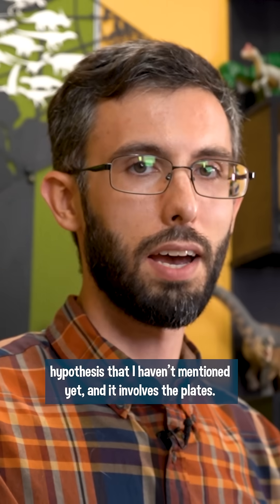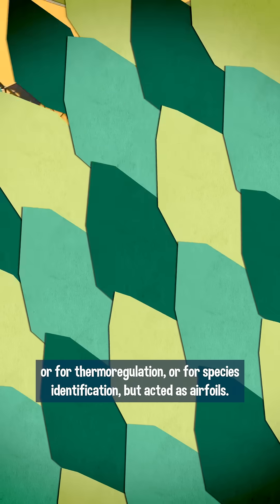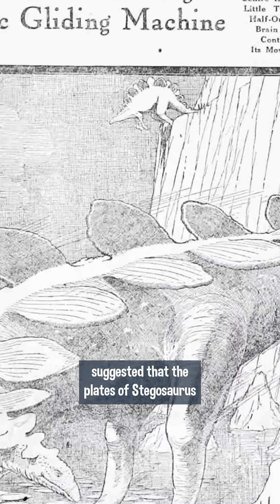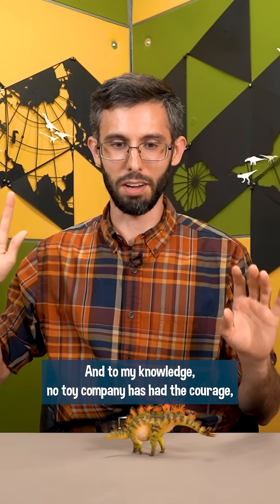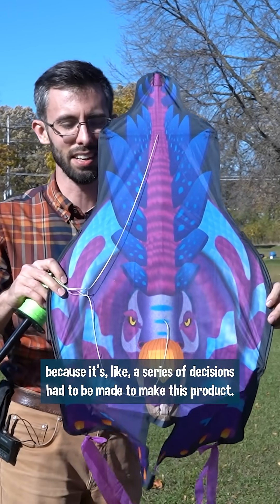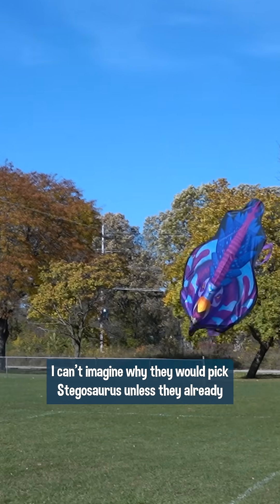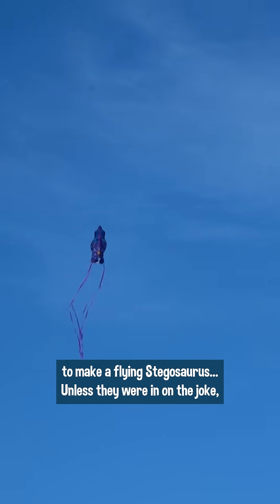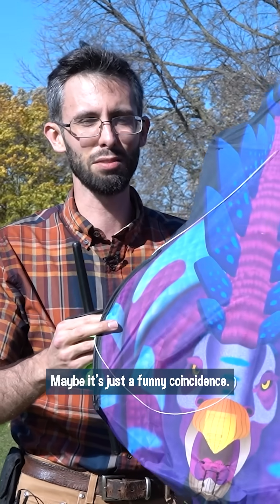When Stegosaurs (Don't) Fly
Once upon a time, a a mostly joking article put forward and interesting hyptothesis about the plates on a Stegosaurus's back. It claimed these dinosaurs didn't have the plates for defense against predators, or for display, or for regulating their body heat, and not even to make it easy for their own kind to recognize each other. No, what the article claims they were REALLY for was GLIDING in the air. And then we found a toy that "definitely" was made with this idea in mind. For reals.

Source:

The Ogden standard-examiner. August 15, 1920, COMIC SECTION, Page 8, Image 32